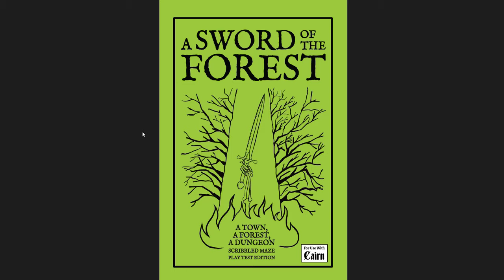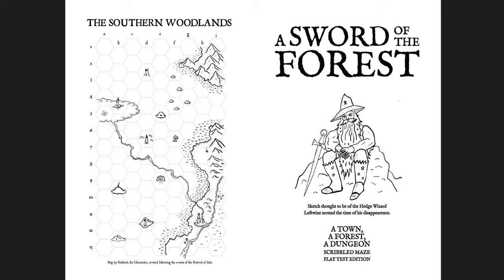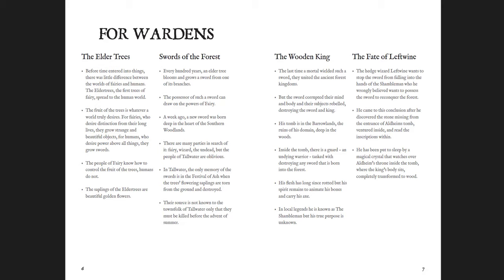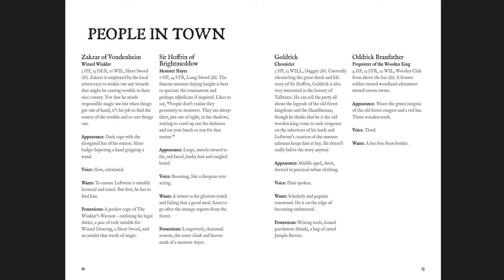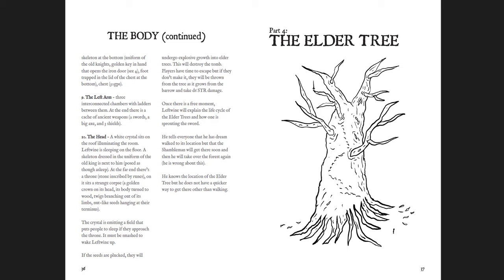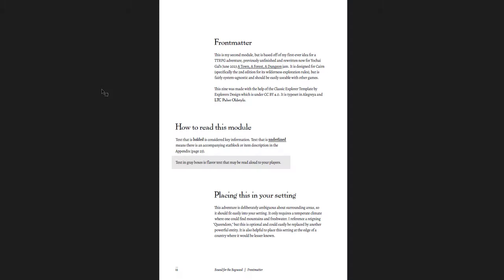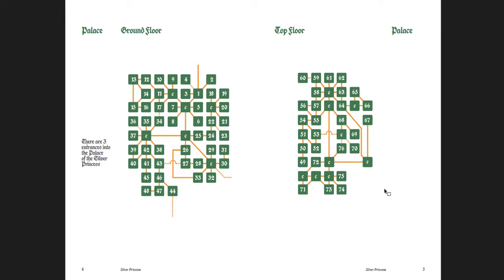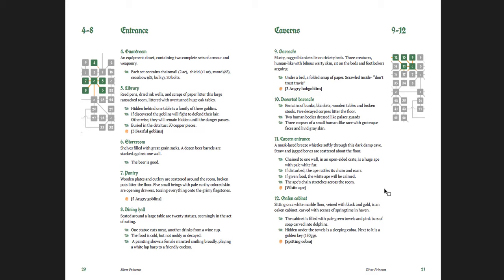3 Amazing (Technically WiP) Adventures For OSR DnD that Need Your Help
In which I cover 3 really cool adventures that are all in various stages of incompletion - the first two are almost entirely done. The third does need some work. But they're all worth checking out, and they're all either PWYW or free. Here's where you can get them:

Music from various awesome video games that you should play.